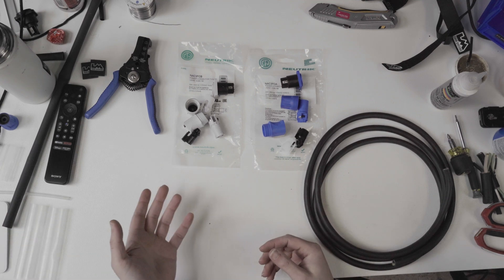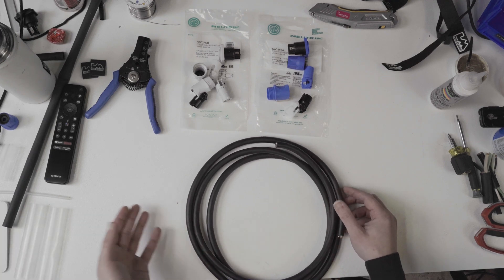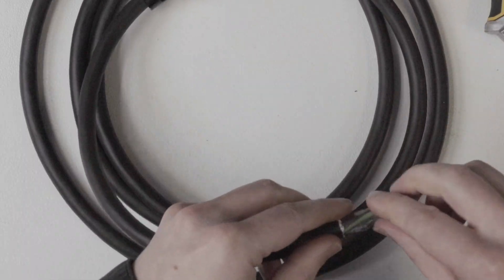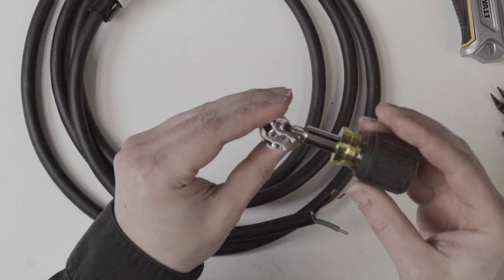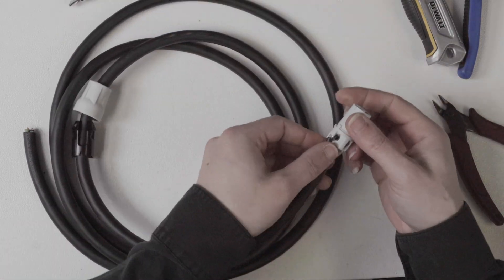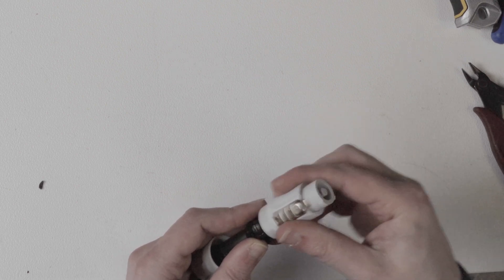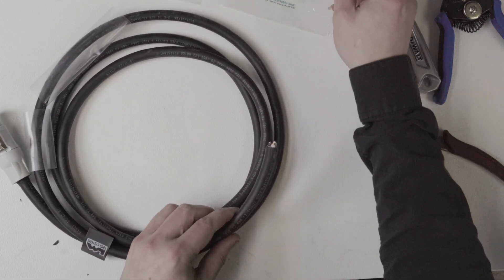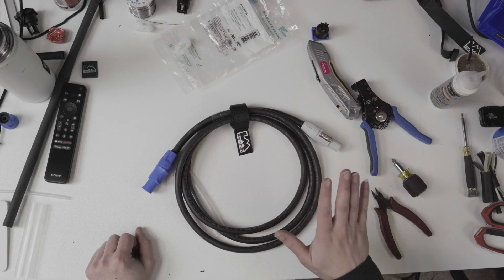Building A Powercon NAC3FCB To NAC3FCA Link Jumper Cable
Hey Friends! Today we are building a simple Powercon jumper cable.